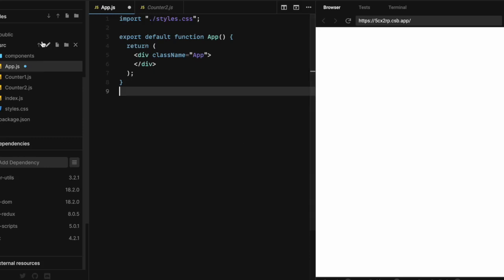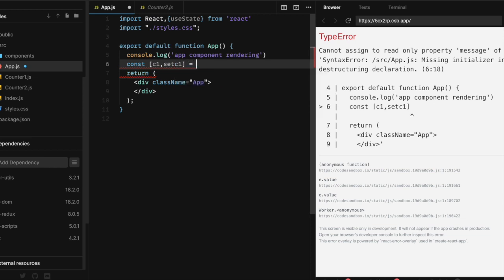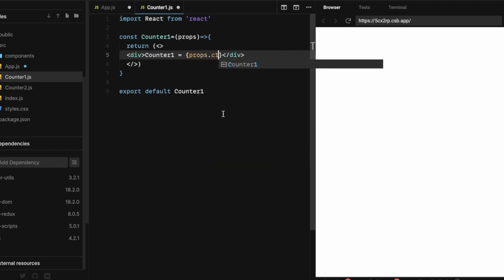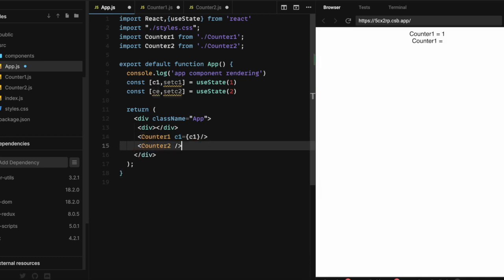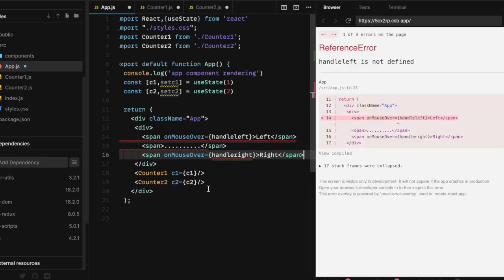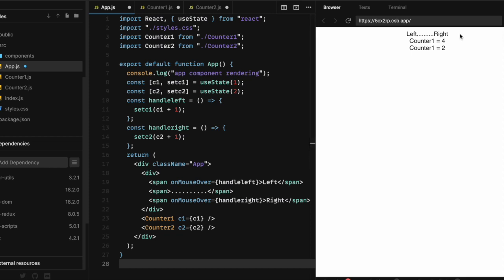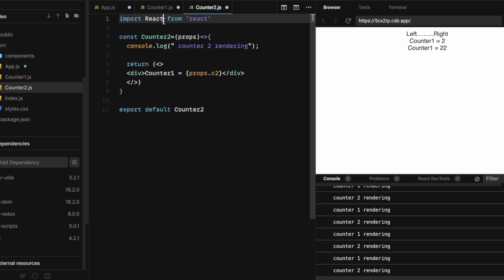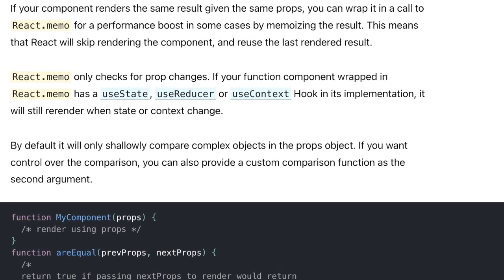How to prevent rerenders using memo in React js, simple explanaton for beginners.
React.memo, rerenders, optimization, react js